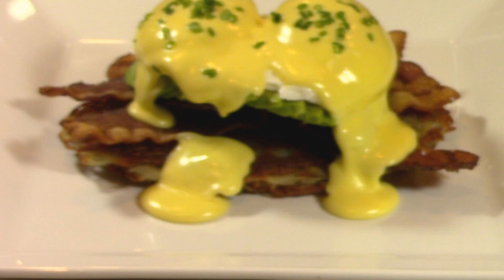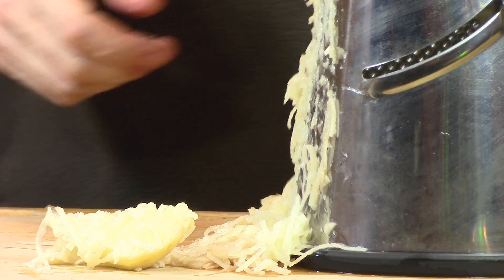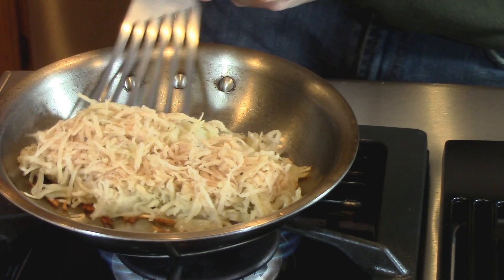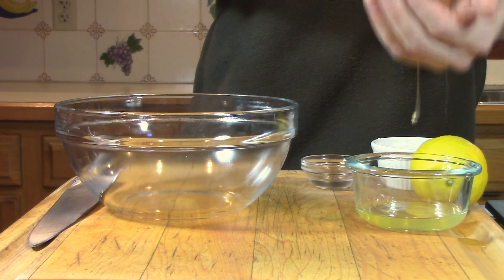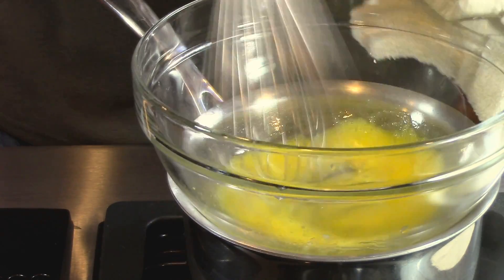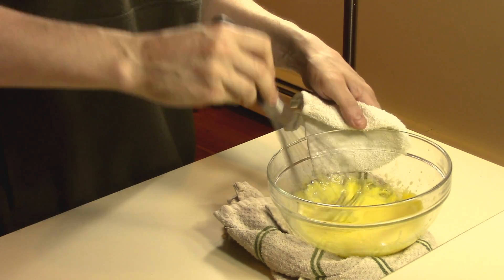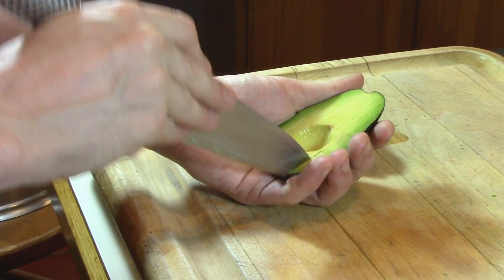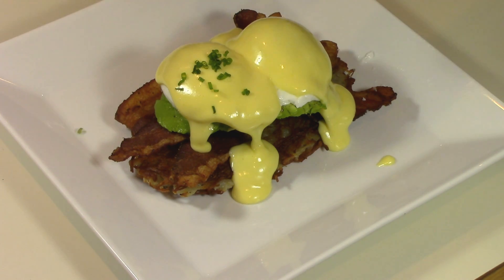My Eggs Benedict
Poached eggs with hollandaise sauce served over a potato rösti, bacon and avocado.  This recipe is easy to follow and is perfect if you're cooking brunch or an amazing breakfast at home.

Ingredients:
- 2 eggs plus 1 yolk
- 1 potato
- 1/2 an avocado
- 3 strips of bacon
- 1 teaspoon lemon juice
- 2 teaspoons water
- 5 tablespoons butter
- salt
- pepper

Notes:
* If you're making a few servings at a time it's easiest to just make one large rosti and then cut it into portions
* If you're not using the potato immediately store it in water in the fridge to keep it from turning brown
* You may need to reduce the heat after the potato has been in the pan for a few minutes
* When making the hollandaise do not let the bottom of the bowl touch the water
* It's best to serve the hollandaise as soon as possible since holding it at the correct temperature can be a challenge
* Before plating the eggs you can remove some of the excess moisture by shaking them gently or patting them with a paper towel
* You can add the butter to the potato after you squeeze the liquid out (I don't know why I do it the other way around)
* Gluten free!